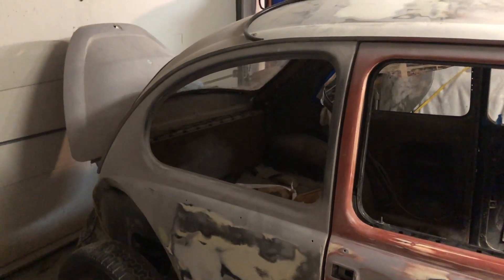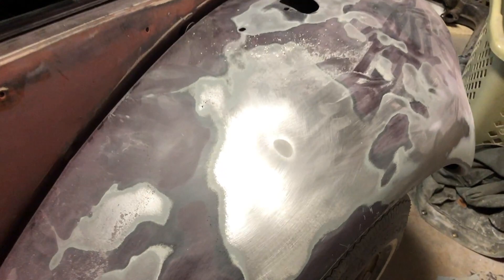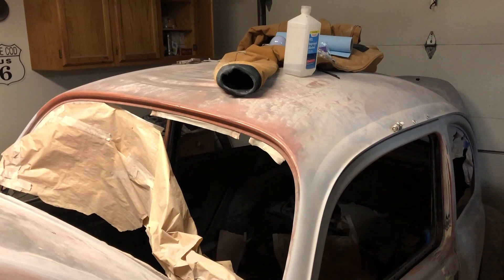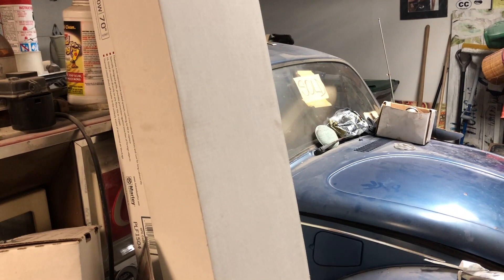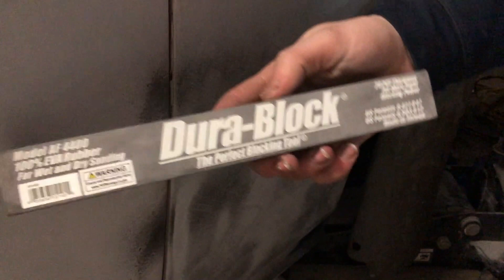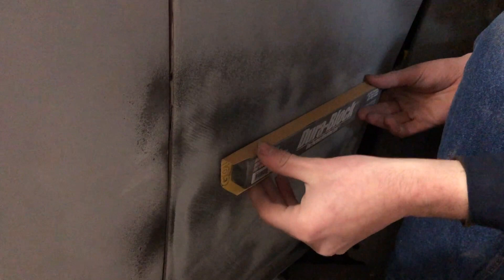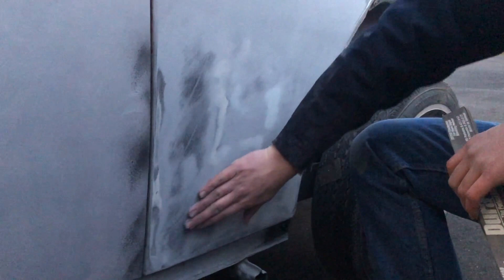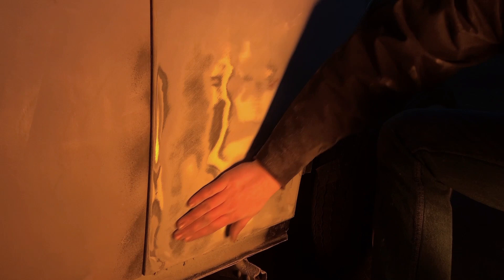Block Sanding on the 1967 VW Beetle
Hey guys, finally getting a video put out. I just wanna say thanks for all of the comments on the last video with the '68 first of all. Today I'm doing some sanding on the '67 to get it ready for primer. Hope you enjoy!